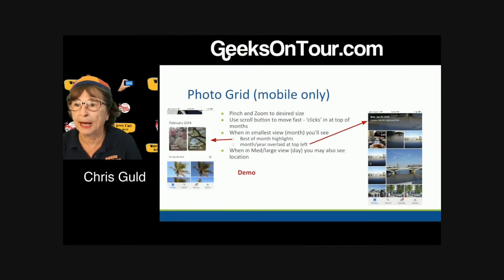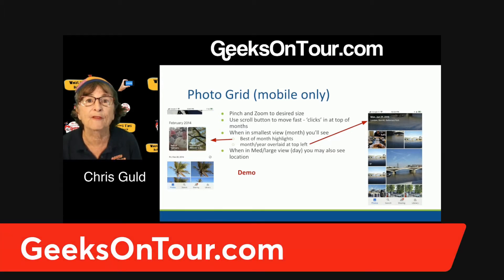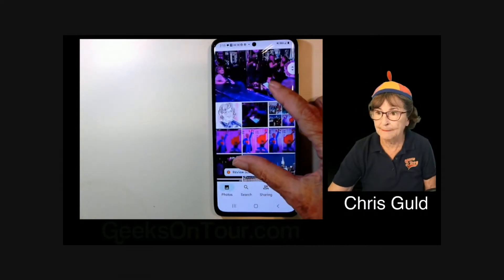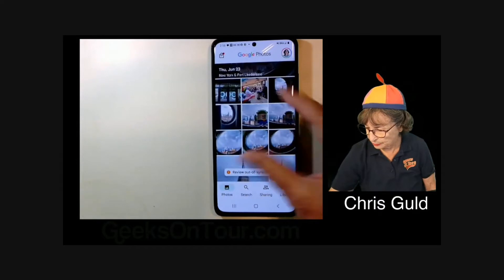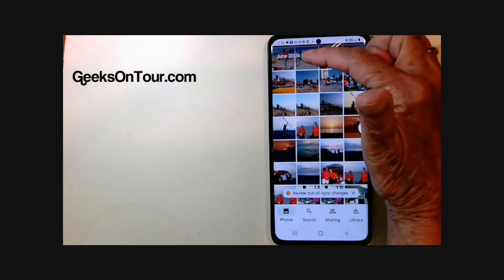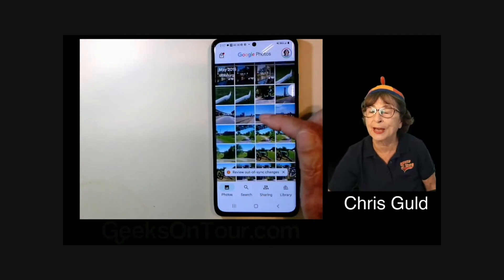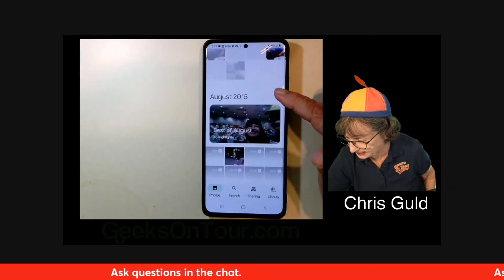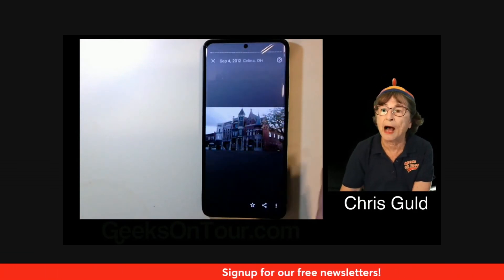Google Photos - New Features on the Photo Grid Tutorial Video 746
You will learn about the new grid features in Google Photos.